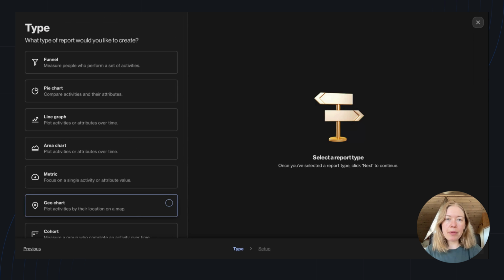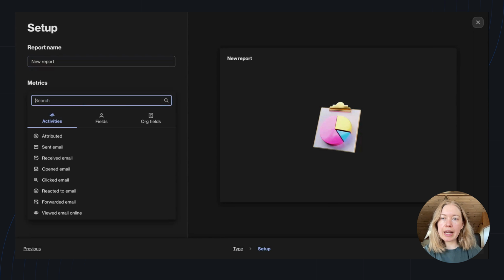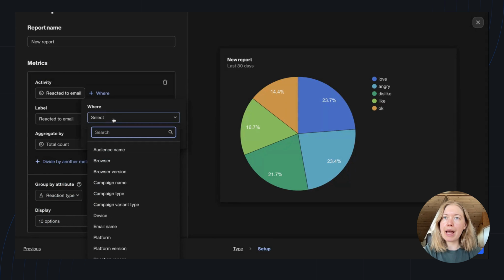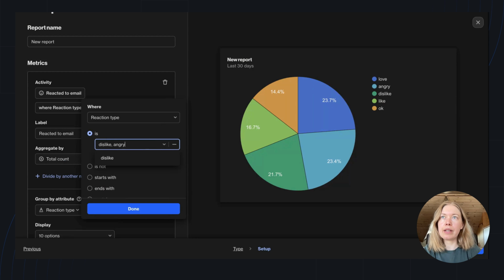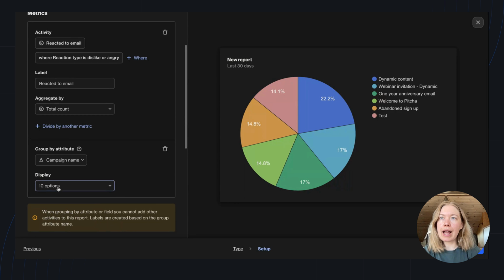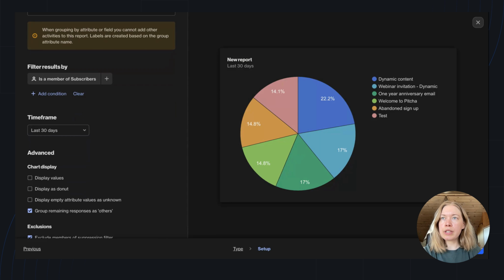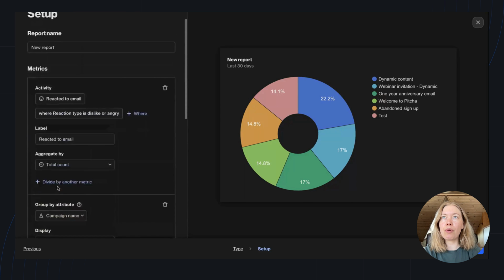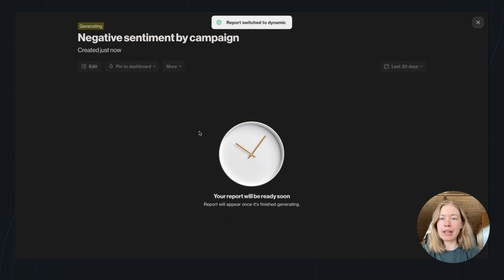How to build a pie chart report in Ortto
Pie charts are an extremely versatile reporting tool that help you show data as a percentage of a whole. In Ortto, you can use activities, fields, or organization fields to build pie charts that teach you more about your audience and how they behave, or your business as a whole.

In this video, we’ll show you how to build a pie chart report using the example of email reactions.